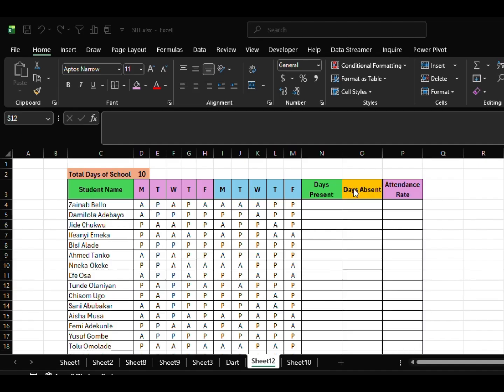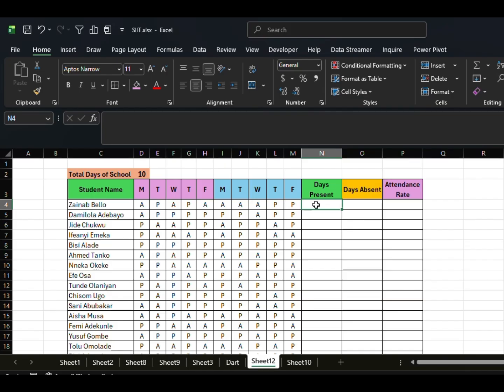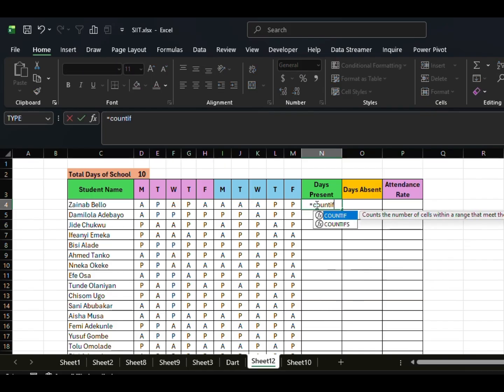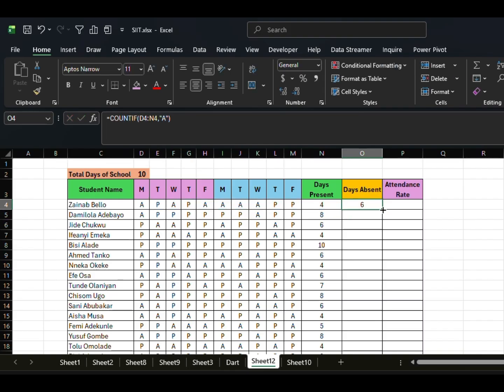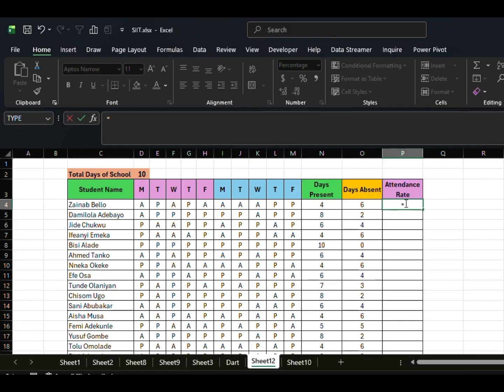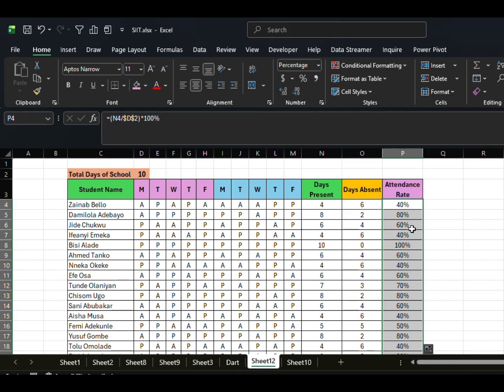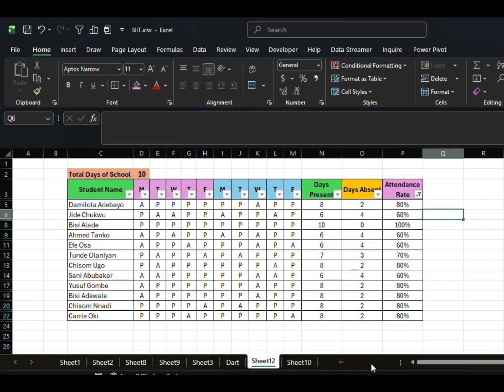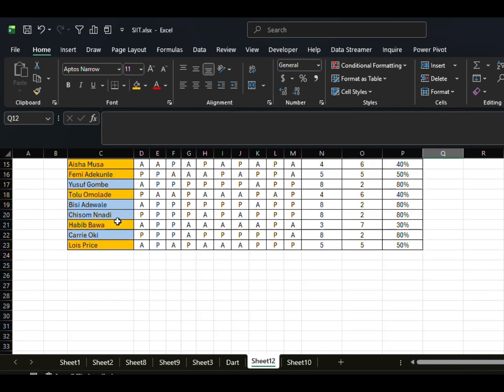How to Find Eligible Students for an Exam Using Excel Data Analysis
Learn how to use the COUNTIF function in Excel to calculate student days present, days absent, and their final attendance rate. Easily filter and sort the list to identify which students are eligible for the exam (60% and above).